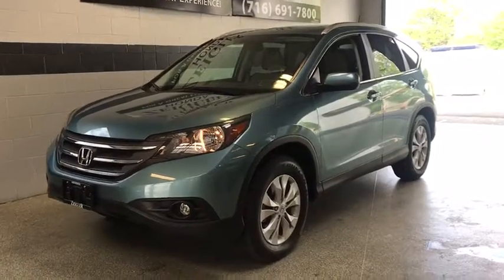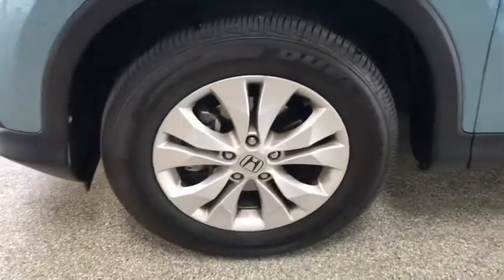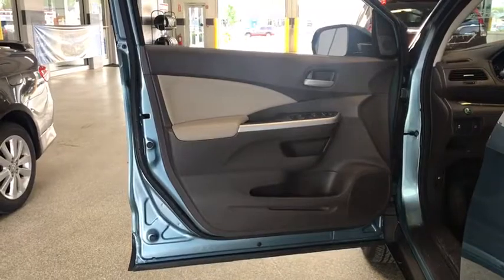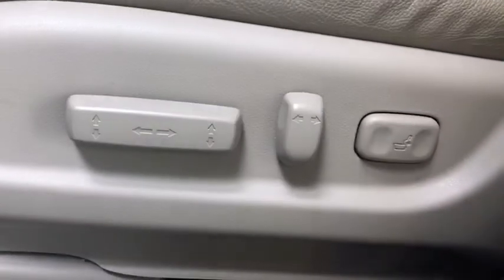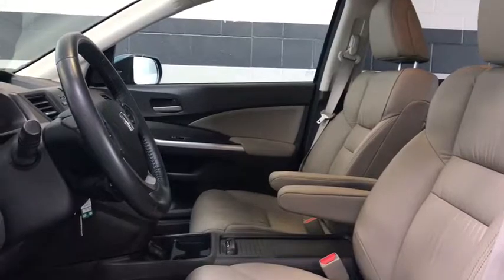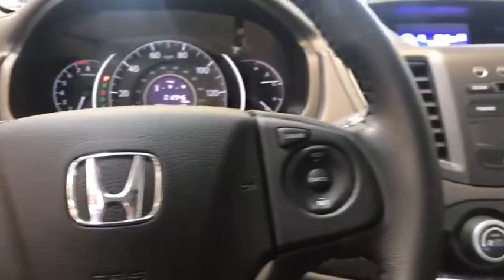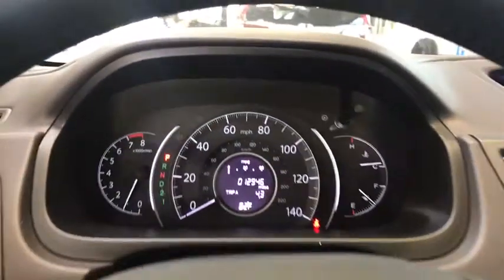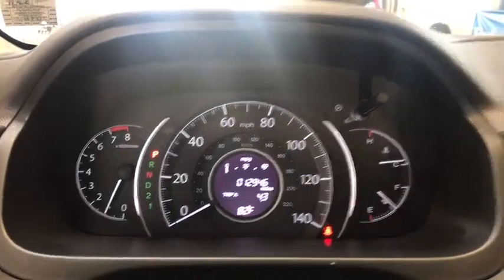2014 Honda CR-V Amherst, Buffalo, Tonawanda, Cheektowaga, Niagara Falls, NY P1942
U 2014 Honda CR-V
Zeigler Honda: Servicing Amherst, New York near Buffalo, Tonawanda, Cheektowaga, and Niagara Falls, NY.
2014 Honda CR-V  - Stock#: P1942 - VIN#: 2HKRM4H78EH711959

Zeigler Honda
2277 Niagara Falls Blvd

CARFAX One-Owner! Clean CARFAX!brbr2014 Honda CR-V EX-L, Mountain Air Metallic, AWD, 5-Speed Automatic Transmission, a 2.4L I4 DOHC 16V i-VTEC EnginebrbrBack-Up Camera, Power Driver Seat, Power Sunroof, Heated Front Seats, Econ Mode Button, 17 10-Spoke Alloy Wheels, Radio: AM/FM/CD/MP3, XM Radio, Bluetooth Equipped, Heated Door Mirrors, Rear Window Wiper, Roof Rack (Rails Only), Speed Control.brbrRecent Arrival! Odometer is 20080 miles BELOW market average! 30/22 Highway/City MPG**brbrAwards:br*2014 KBB.com Brand Image Awardsbr2016 Kelley Blue Book Brand Image Awards are based on the Brand Watch(tm) study from Kelley Blue Book Market Intelligence. Award calculated among non-luxury shoppers.brbrWe have a strong and committed sales staff with many years of experience satisfying our customers needs. Feel free to browse our inventory online, request more information about vehicles and set up a test drive or inquire about financing!brbrIf you don't see what you are looking for just give us a call at . The team over here at Zeigler Honda will help you find your next vehicle and make sure that when you pull out of our driveway you have a smile on your face! Our number one goal is to make sure that coming here was your best automotive experience.brbrReviews:br*Abundant passenger and cargo room; good fuel economy; user-friendly controls; ample standard tech features; strong crash test scores. Source: Edmunds